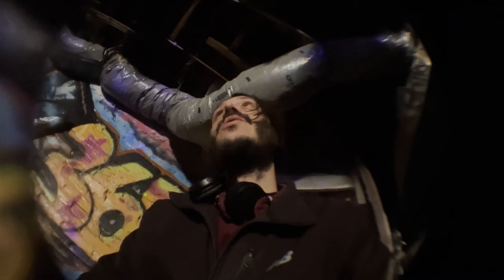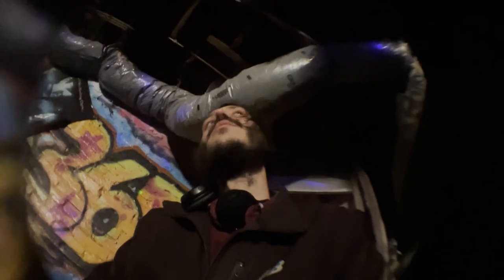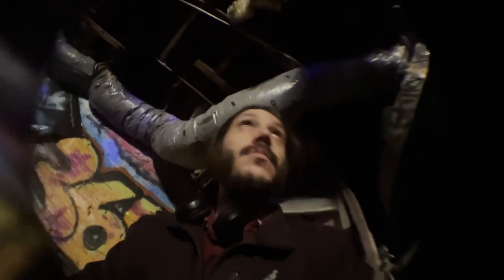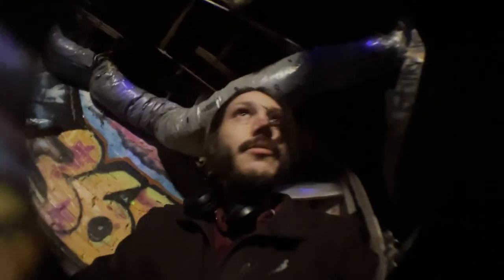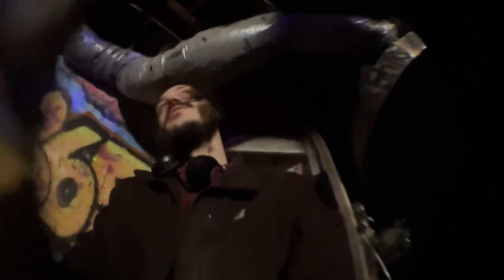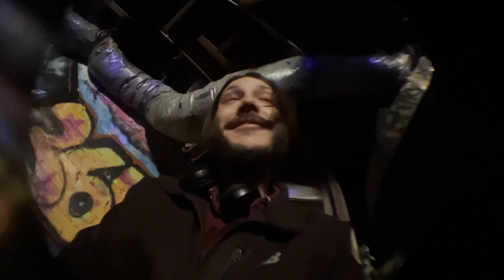tutorial - how to burn cds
none of the cds burned properly. or, my cd player is just fucking with me. inanimate objects have a tendency to do that sort of thing.